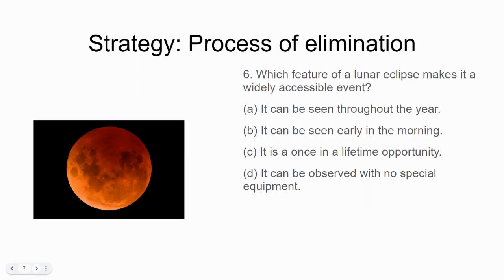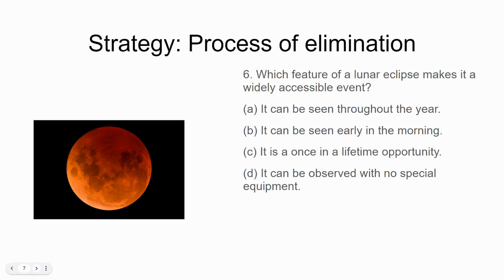Strategy: Process of Elimination